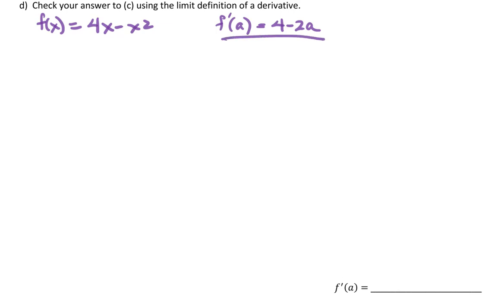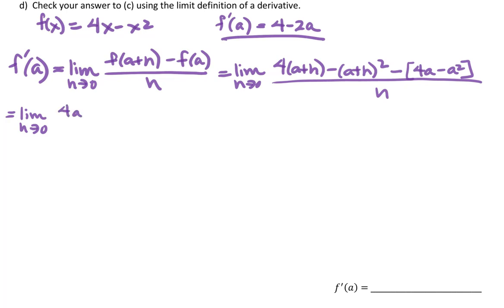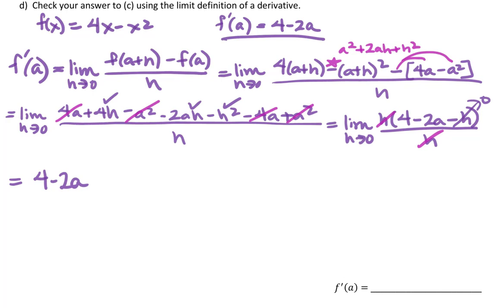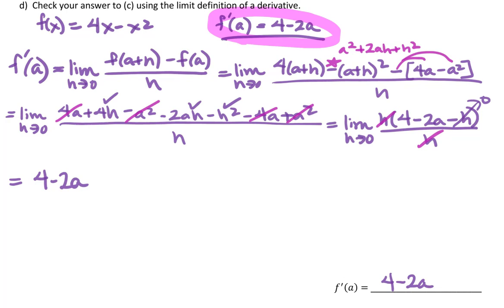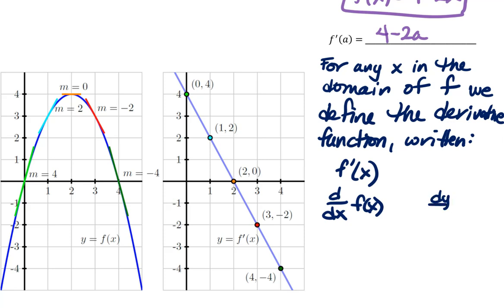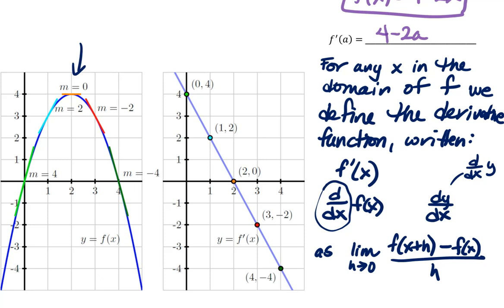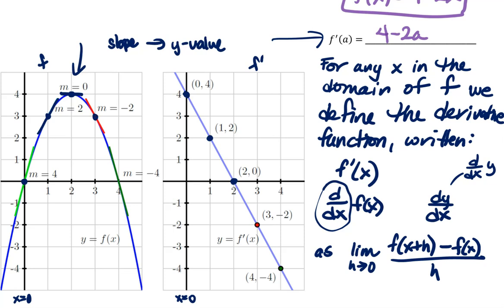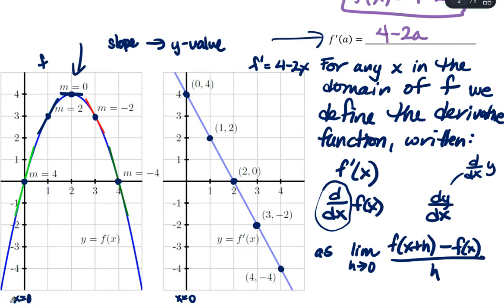M151 1.4 Intro Video part 2